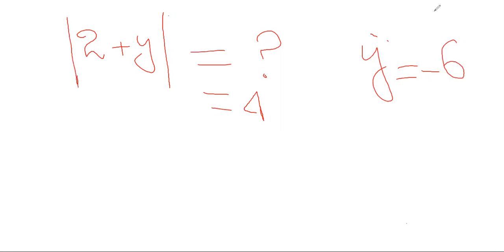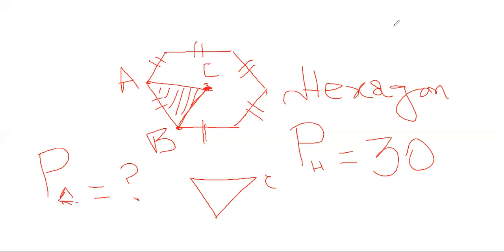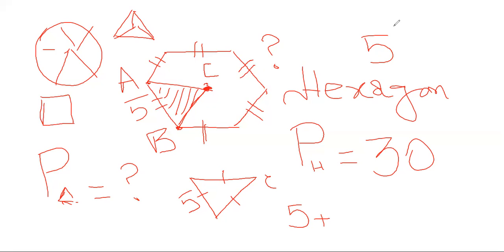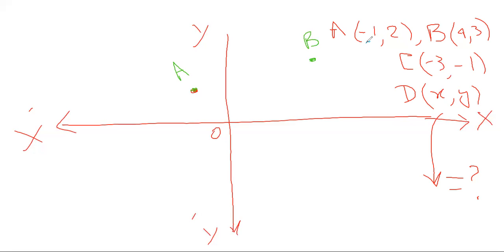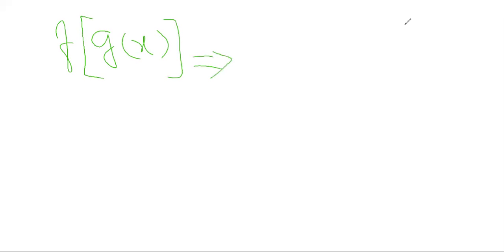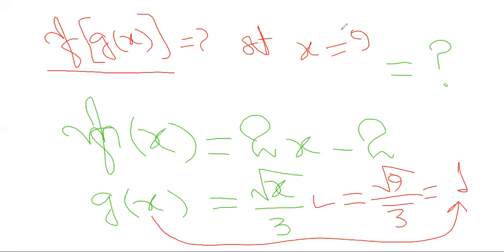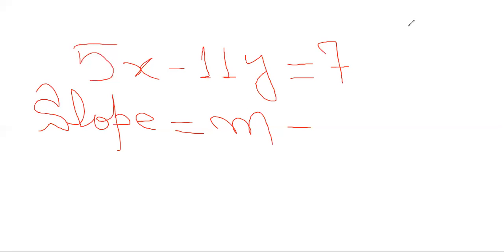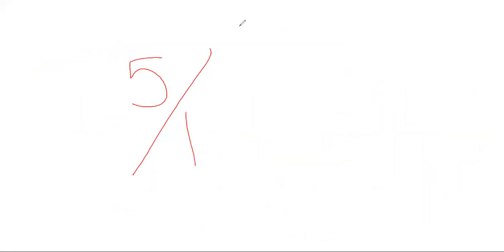SAT-ACT PRACTICE LIVE TEST